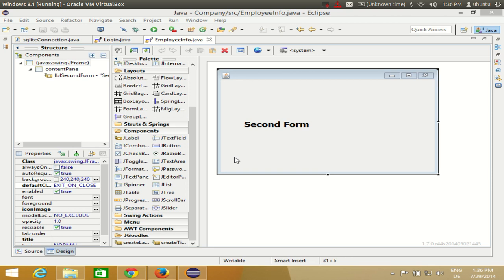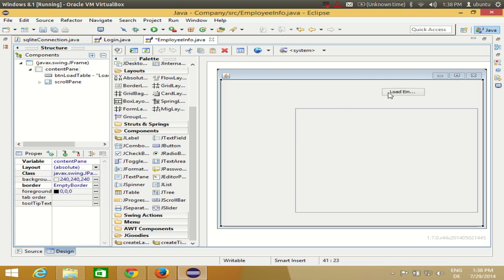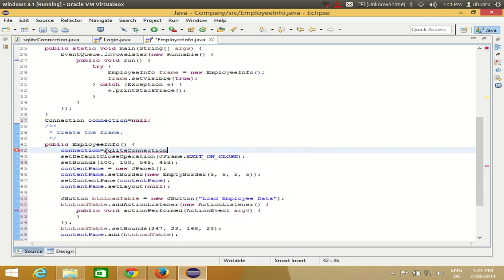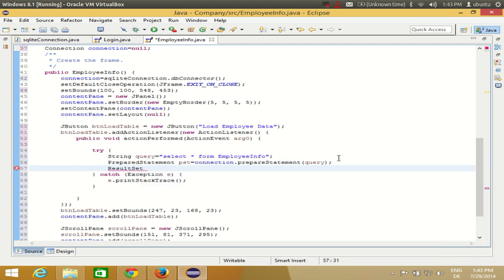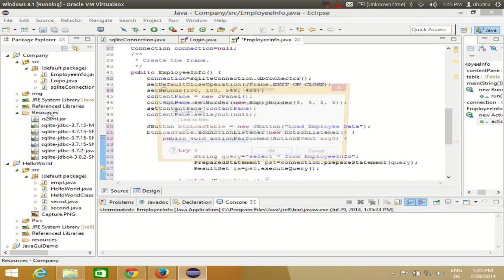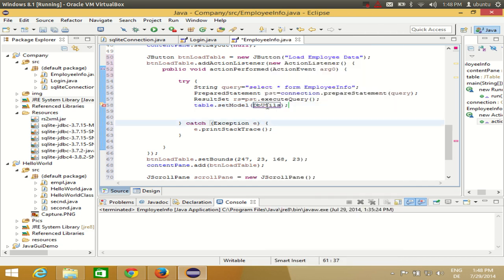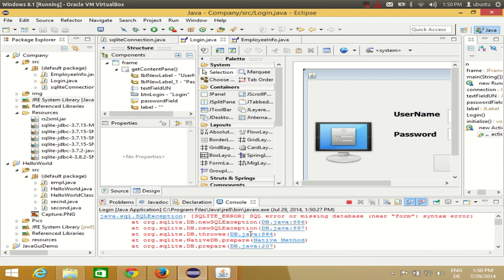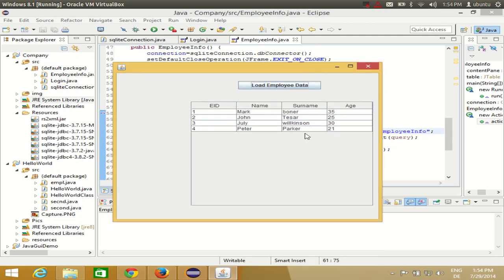Java swing tutorial using Eclipse - Populate JTable data from database in java Eclipse and Sqlite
You have to download the rs2xml.jar file in order to populate the Jtable.
I am providing you the link to download rs2xml.jar file below

Jave Eclipse and Sqlite  (mysql)  populate or use jtable
java netbeans and mysql  populate jtable
java - How to fill data in a JTable with database
How to retrieve data from a jTable in Java
Jtable Database
Populate data from database into JTable in Netbeans
populate JTable from database
java - What is the best way to populate a JTable using MYSQL
How To Fill Jtable Using Sql Select Statement?
java - how to display all the data from the database to jtable?
NetBeans Forums - jtable and report from mysql database
How to set data from database to jtable?
JTable how to fill with data
How to Make a JTable in NetBeans
how to fill data in jtable from database on button click in java
Retrieving data in a JTable
How to get data in MySQL table into Java JTable?
How can I make a JTable cell do different things on single-click
Values to be displayed in JTextfield when Clicked on JTable Cells.
Click on JTable Model Updates JTextfield
how can i get value from JTable and set it to textfield.
Show data from JTable in Jtextfield
Sharing document between JTable Cells and JTextFields
get jtextfield from jtable
iit Learn     java netbeans
java tutorial netbeans